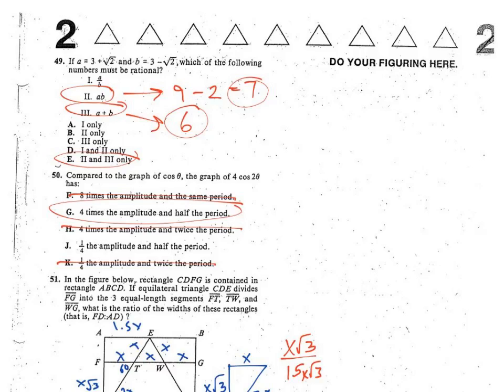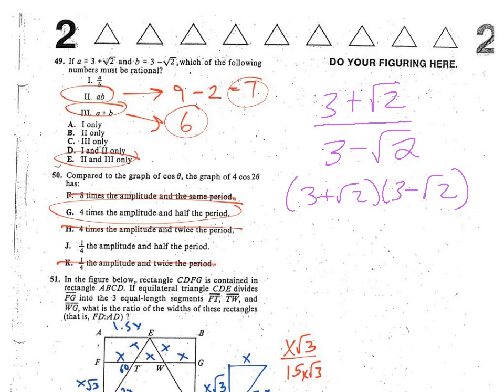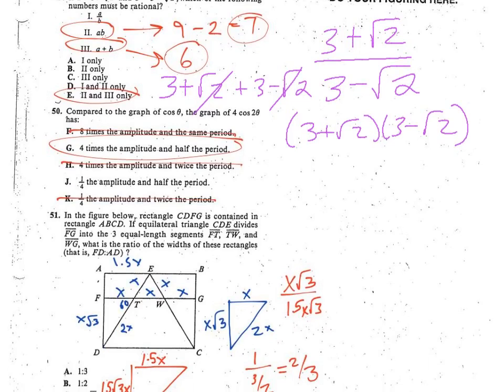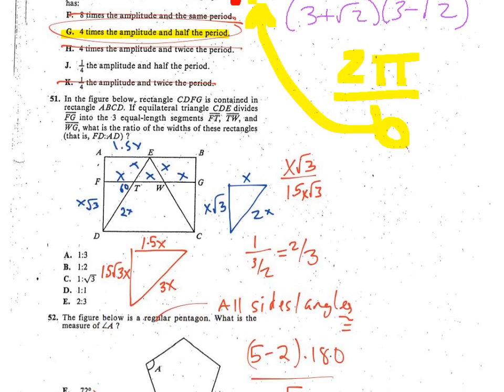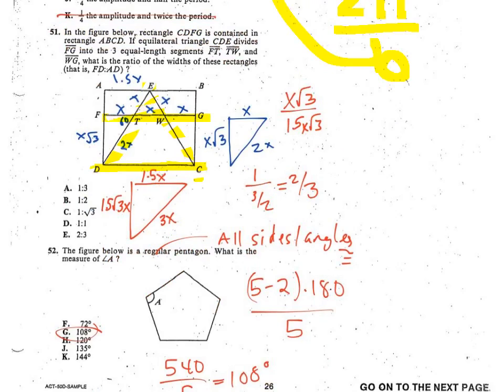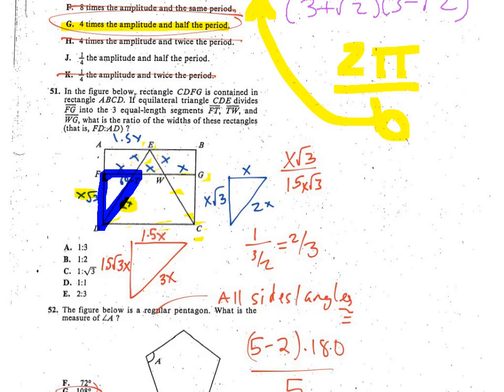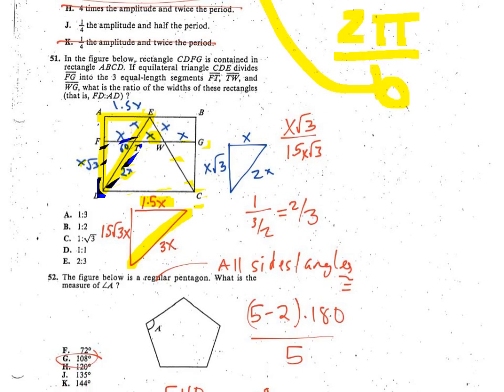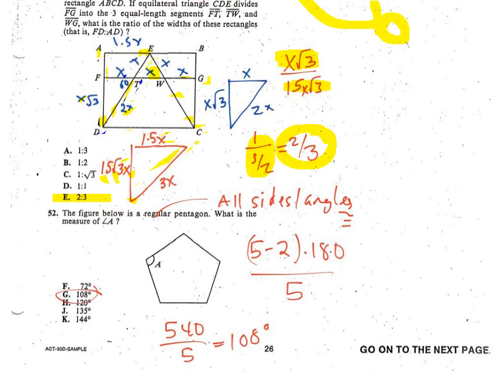ACT 50D page 13 #49-52